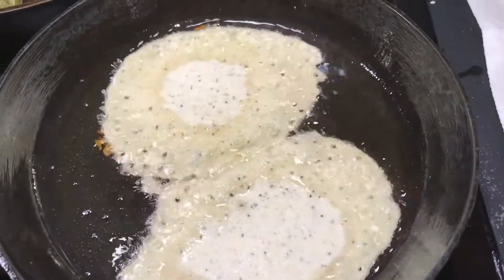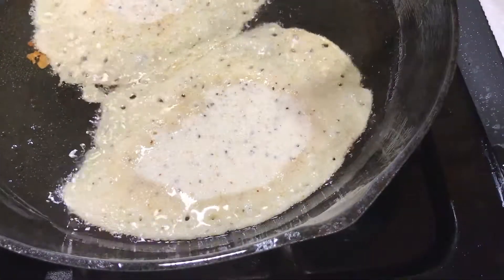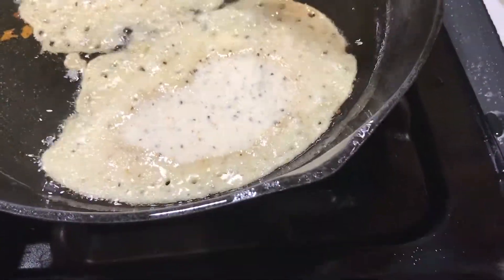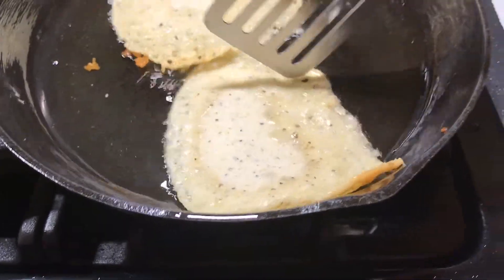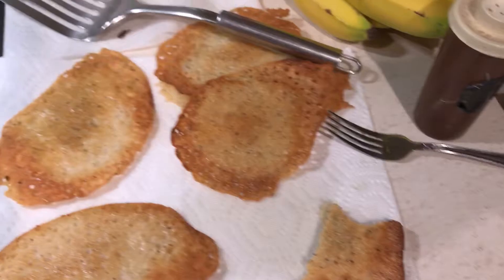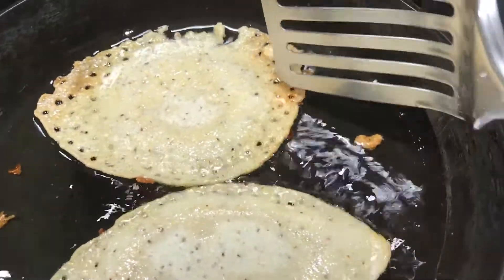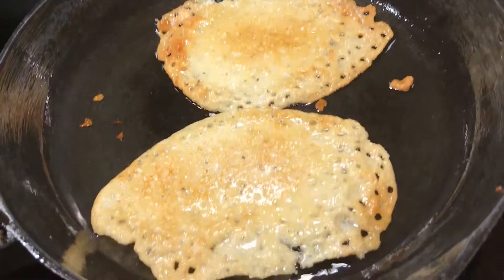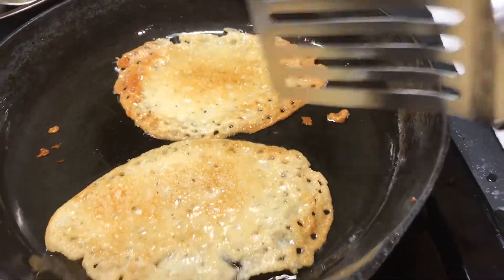February 10, 2018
Making lace cornbread #7

There's 7 videos in this playlist.  Here's the link to watch all 7.

I made this video on the spur of the moment for my wife's cousin.  So I apologize for the fan on the stove running in the background.  I didn't realize it was on until I watched them!

Stan asked how I made lace cornbread so I just made some short videos that I could send him in a text.  Afterwards I decided to upload to YouTube in case others were interested.

This will not work with anything but a fine to medium ground plain cornmeal.  You cannot use self rising cornmeal or hushpuppy mix or muffin mix.  I like House Autry brand but others will work too.  Not everywhere has the right kind of cornmeal available.  Northern cornbread is baked thick with either self rising cornmeal or leavening agent added to make it rise.  Most of that cornmeal will be too coarse of a grind to work with this recipe.

I used to eat this growing up in North Carolina.

Grandma cooked cornbread a little differently.  She always called hers a "hoecake of cornbread".  Grandma's filled the whole bottom of a 10 1/2" skillet.  It was about a half inch thick and she turned it as one big piece.  It was placed on the table in a plate and you just broke off however much you wanted.

Mama made hers similar to mine but she used to make her batter thicker which made little cakes that were similar to Grandmas, just not as thick and only about 2-3 inches across.  Later on she started to make it thinner but I've gone even thinner than Mama cooked it.  I think the crispy "lace" edges are the best.  This is my sons favorite too!

I'll make a video of Grandma's cornbread and also her flour hoecake.  I loved the flour hoecake the best probably because she didn't make it as much.  Both covered the entire bottom of the skillet.